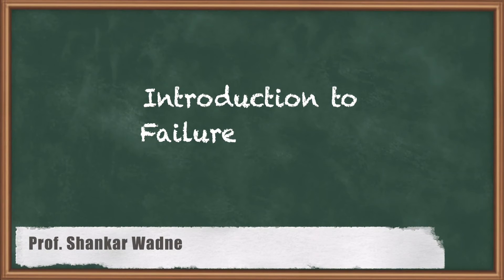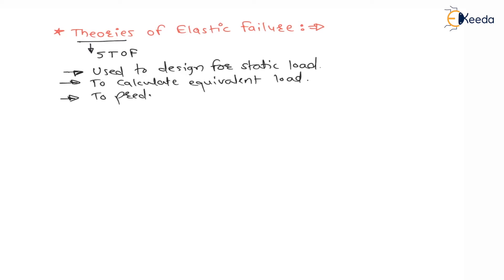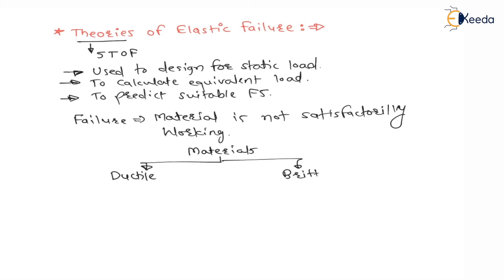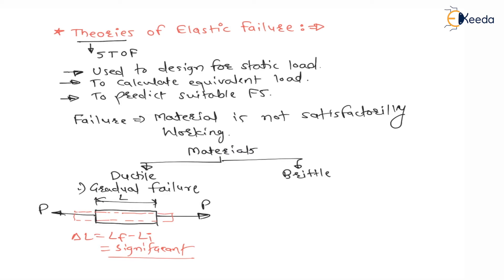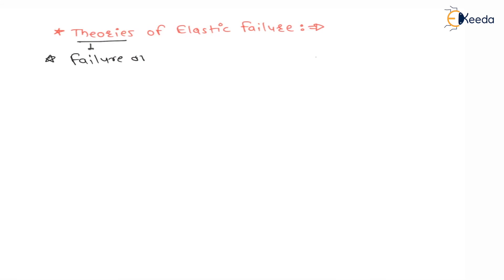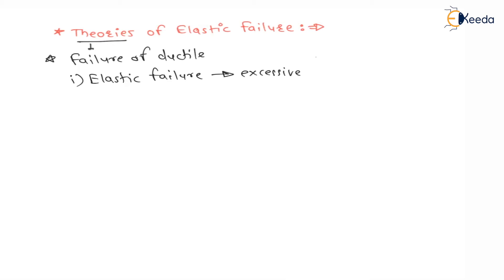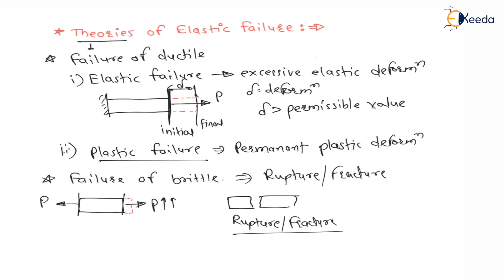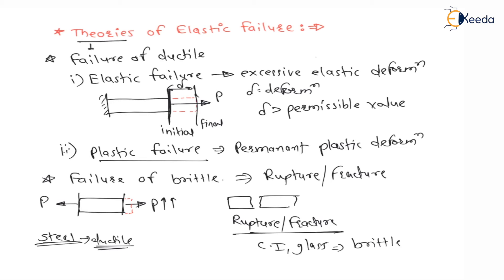Introduction to Failure Theories | Theories of Failure |GATE Machine Design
Welcome to this insightful video on 'Introduction to Failure Theories' in the context of GATE Machine Design. In this session, we'll explore the fundamental Theories of Failure, providing a clear understanding of how materials respond under different conditions. Join us as we delve into this crucial aspect of engineering design. Whether you're a student or a professional, this knowledge is invaluable in ensuring the integrity and reliability of your designs. Don't miss out - hit play and enhance your grasp of Machine Design concepts today!

Happy Learning.